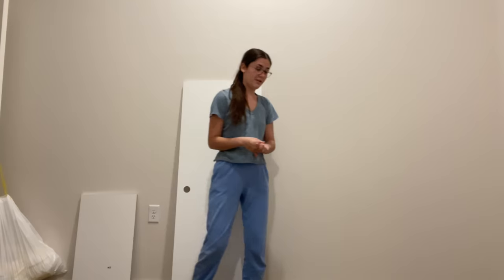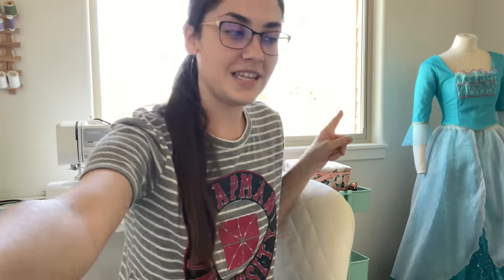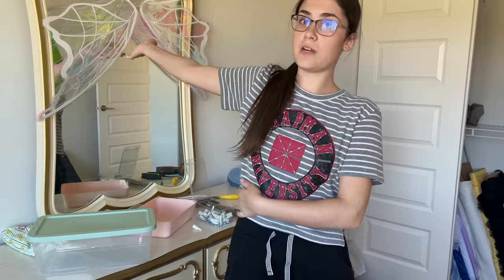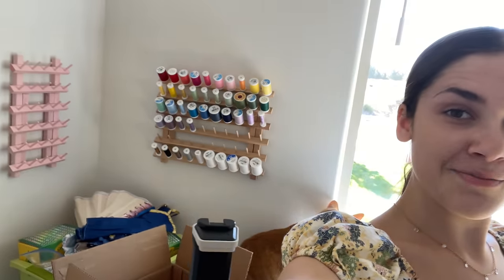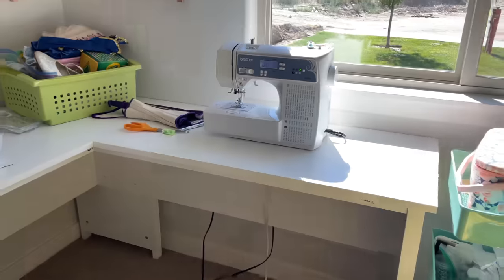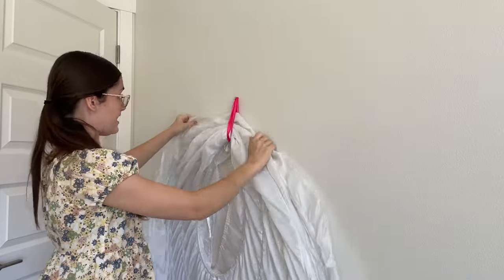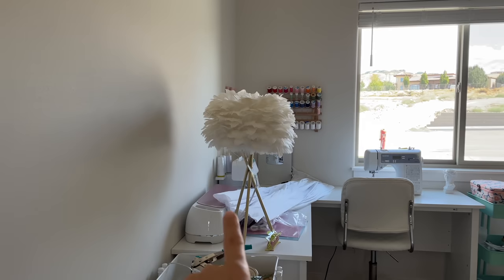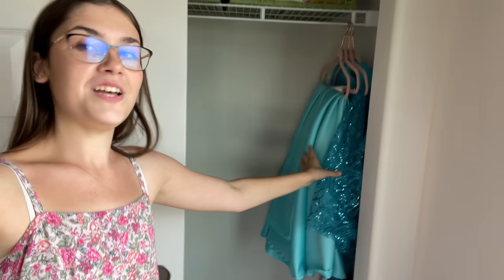I MOVED || setting up my sewing room!!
LINK TO THE DESK!

LINK TO THE WINGS!

sewing room, moving, I moved, sewing studio, setting up my room, sewing tutorial, cosplay diy, disney princess, stitching tutorial, how to sew, cosplay tutorial, cat video